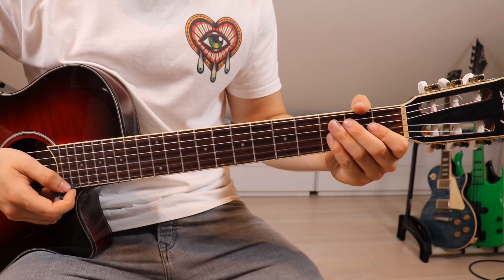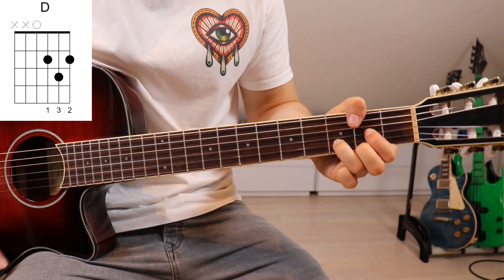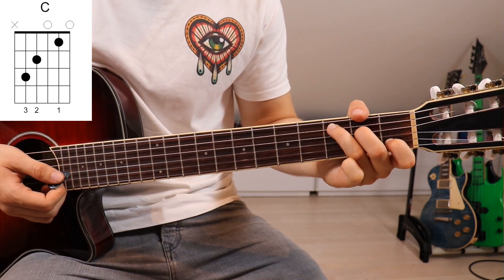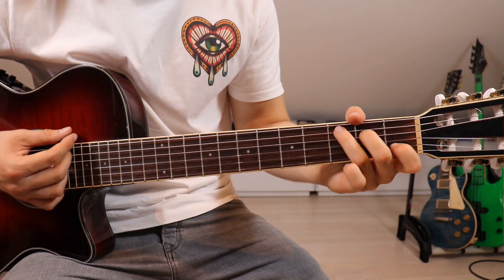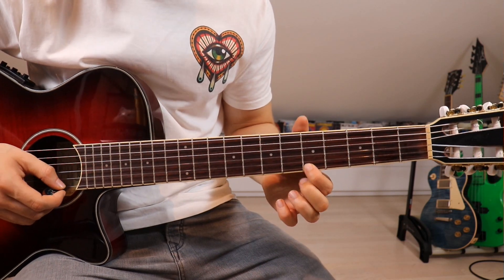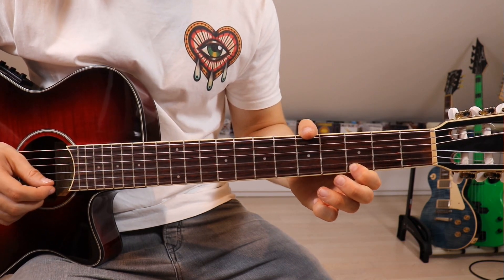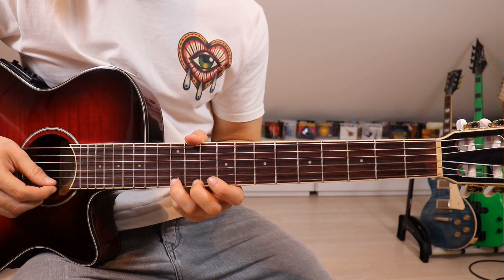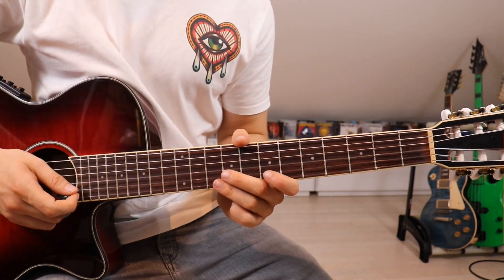Put It All On Me - Ed Sheeran ft. Ella Mai | Guitar Tutorial/Lesson | Easy How To Play (Chords)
Guitar lesson for: Put It All On Me by Ed Sheeran and Ella Mai
Learn how to play new songs on your favourite instrument every single week! From Rock to Pop to RnB back to Funk, we have got something for everyone!
Which song would you like me to do a lesson for next? Be sure to leave your suggestion in the comments below!
Have a wonderfull day guys!